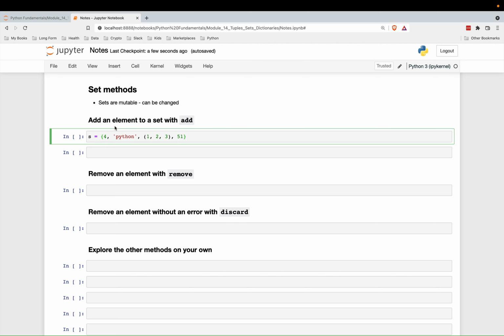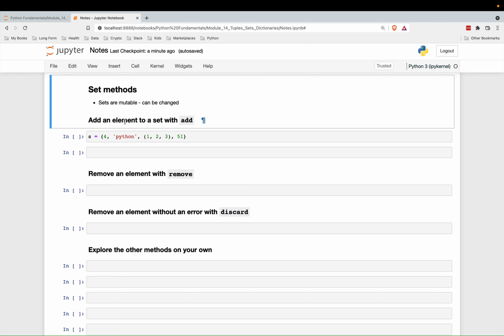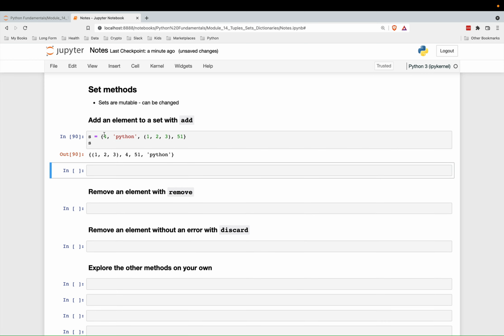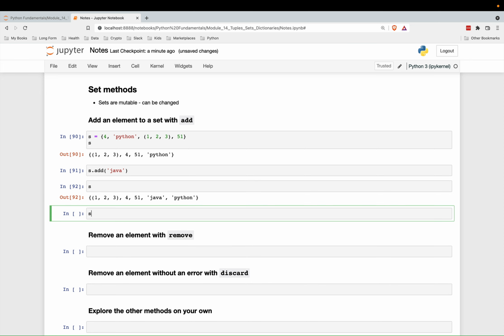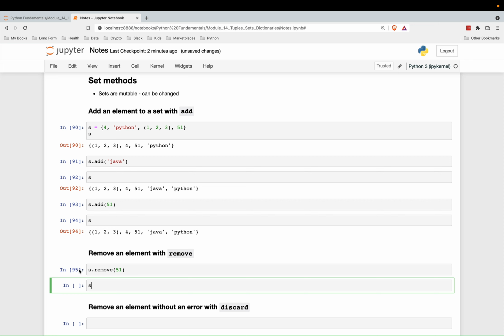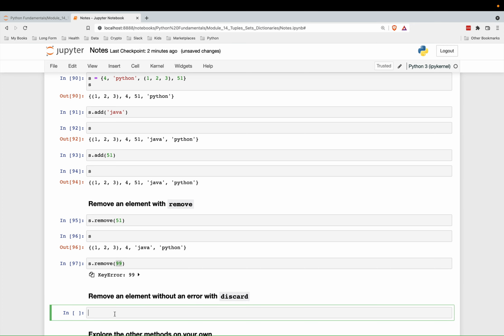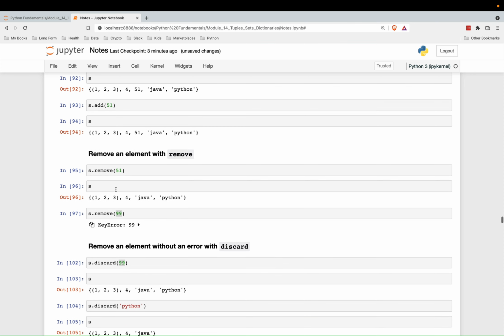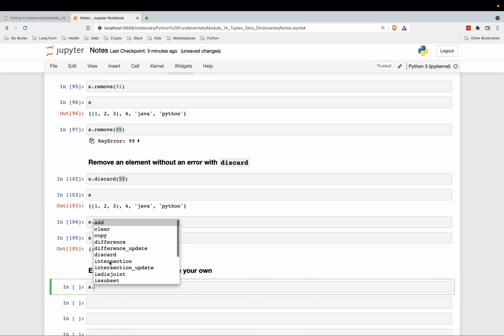19 Set Methods